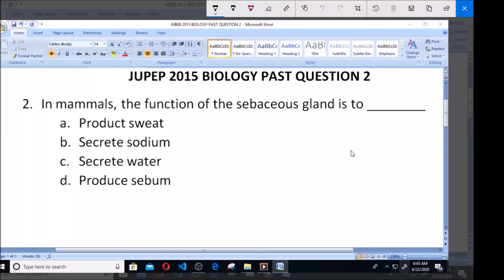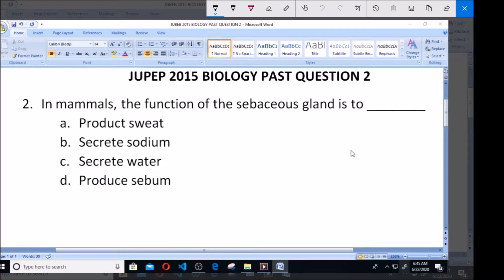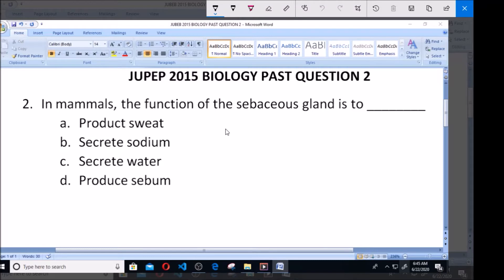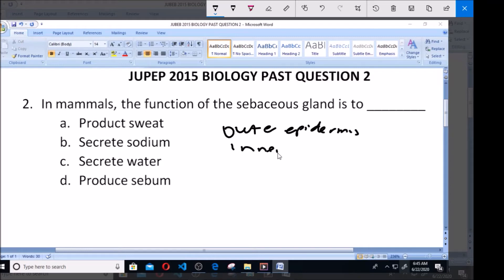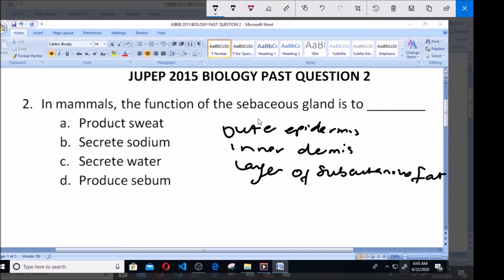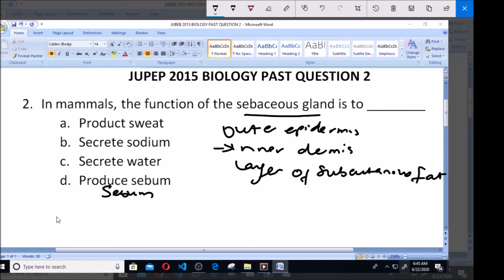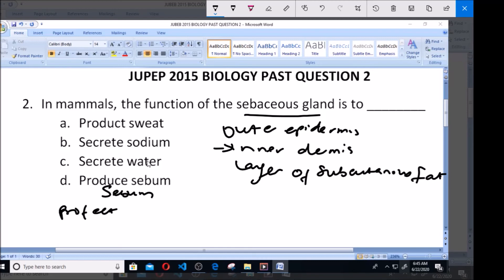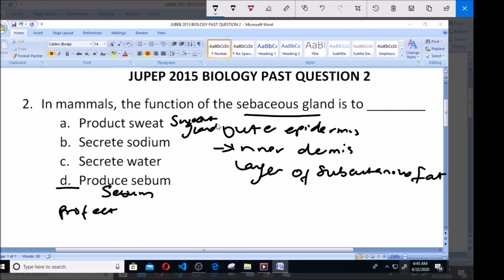jupeb 2015 biology past question 2 sebaceous gland